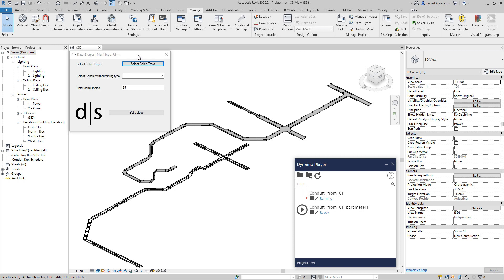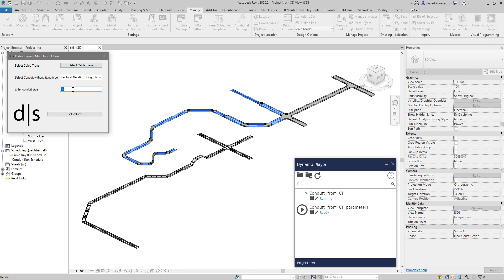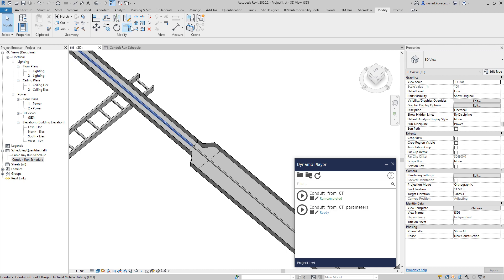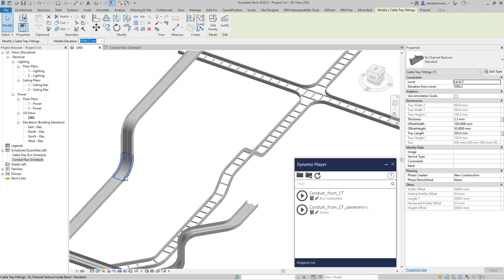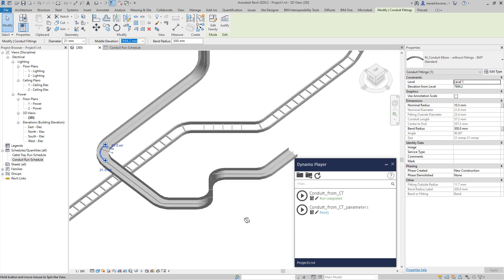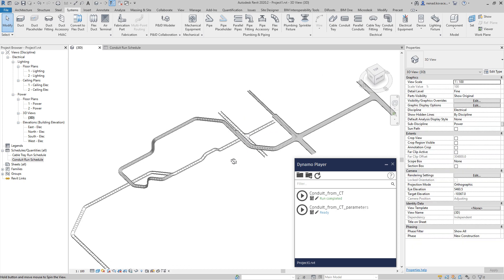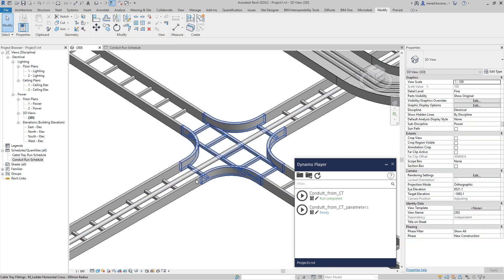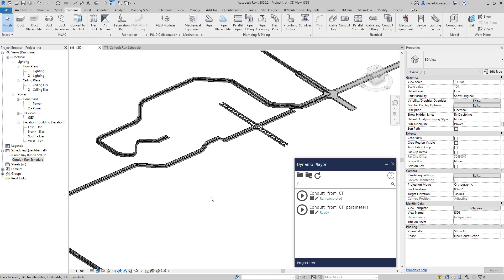Dynamo custom script - Conduit from the Cable Tray path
This script is not a part of my script collection which you can download.

If you like this script you can order the script with your own requirements on the following